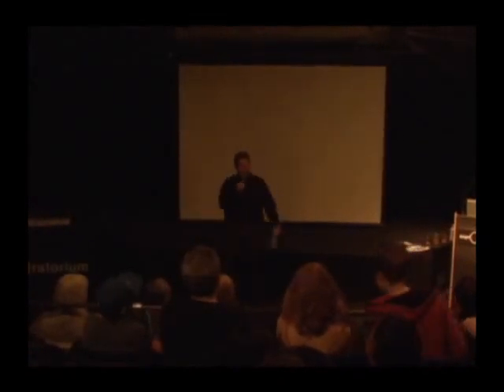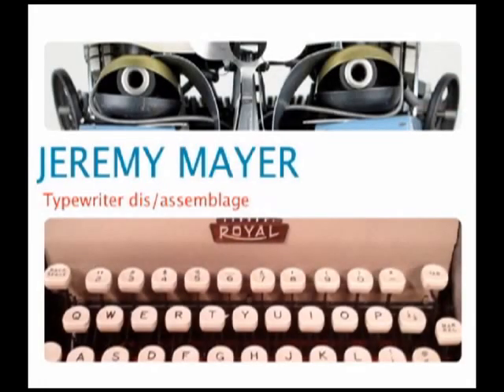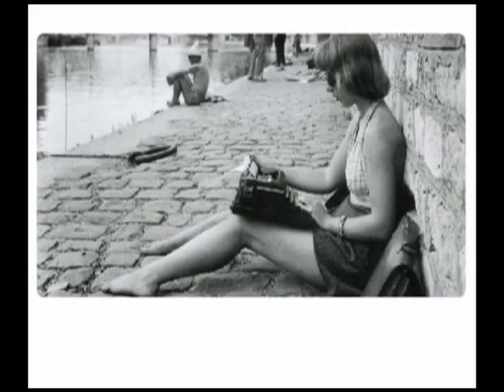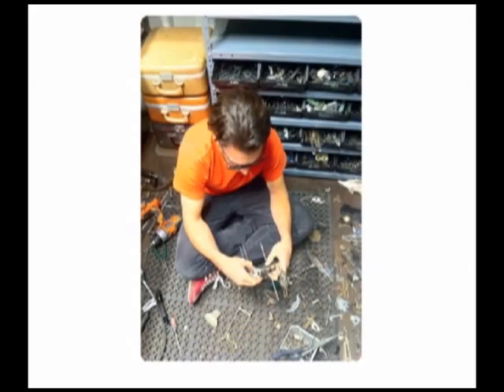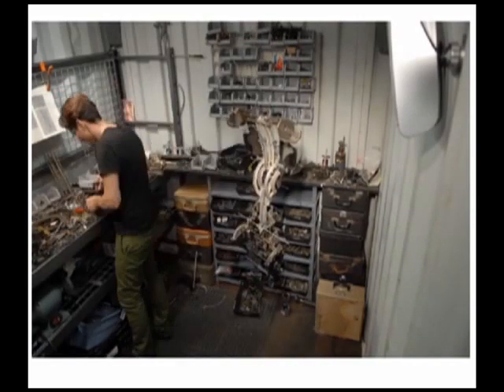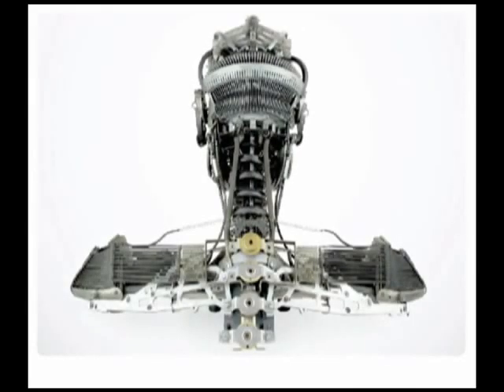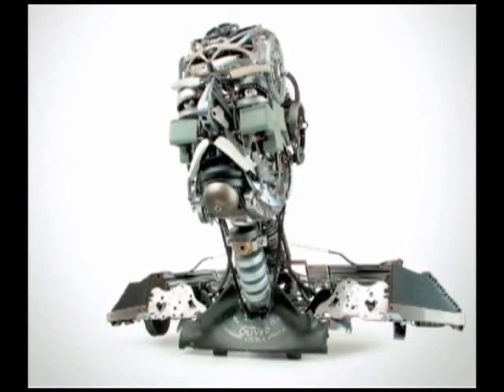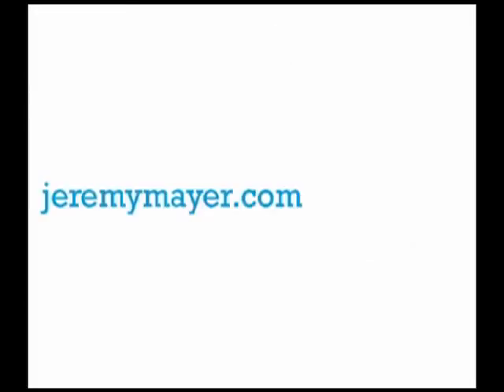Open Make Trash: Jeremy Mayer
Meet Jeremy Mayer, who assembles stunning sculptures entirely made from typewriter parts.